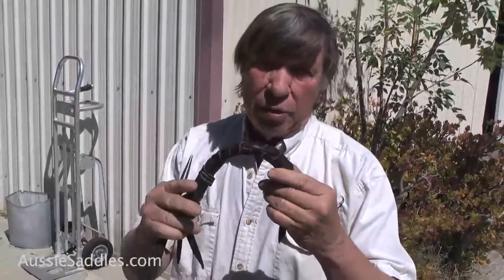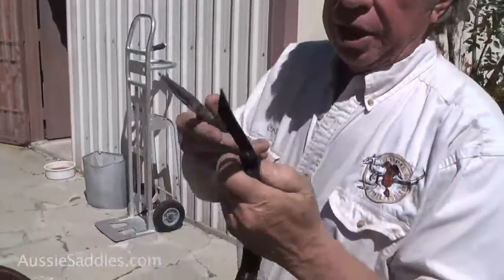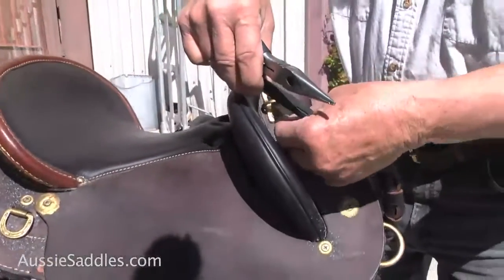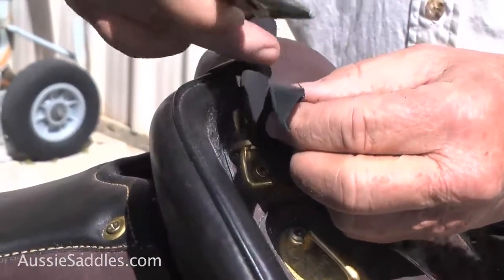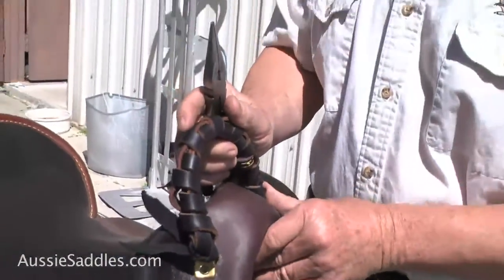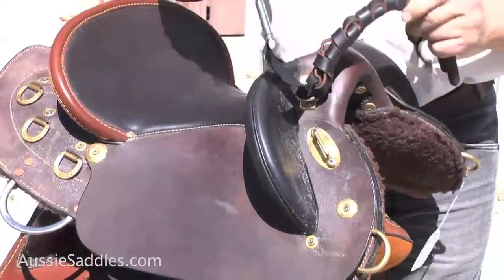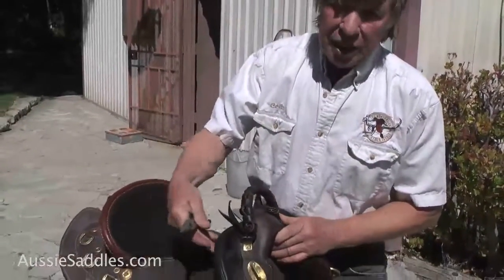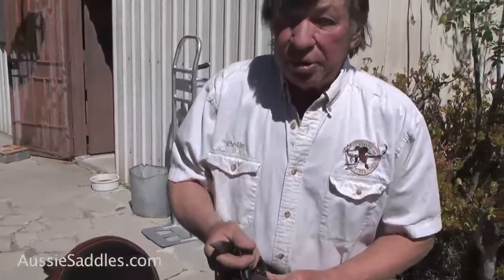Put Monkey Grip on your Australian Saddle, Colin Dangaard Shows You How!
- Colin Dangaard from the Australian Stock Saddle Company shows you how to add a Monkey Grip to the from of your saddle in place of a western horn.

We specialize in fitting saddles to horses correctly. We have the latest technology plus three decades of experience. We fit horses of ALL breeds. We take the time to get your horse's measurements before customizing your saddle.

We have the largest facility specializing in custom fitting and repair of saddlery and tack. Our workers have been trained by the top saddle makers from Australia.

We stock over 1000 saddles. With our large inventory we can ship saddlery that fits you, your horse and your budget. Our saddle tree guarantees range from one to ten years. All products come with our complete money back guarantee. It must meet your satisfaction or you can return it.

We are the leading provider of Holsters, Whips, Scabbards and Accessories for the Cowboy Shootist Community  Our gunleather department now carries a vast range of belts, holsters, scabbards and cowboy bags and gear.

 We search the world for the best in materials, and workmanship, to deliver the largest range of luxury Aussie saddles and other leather products in America .